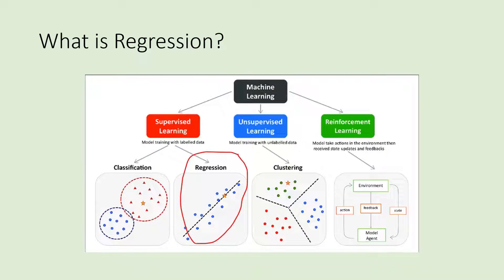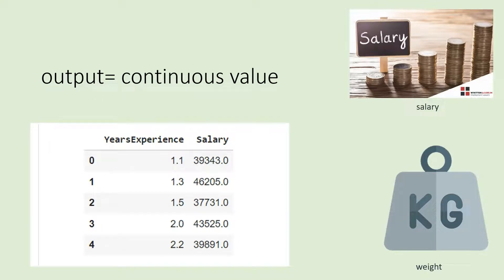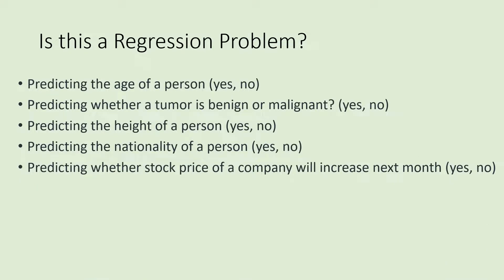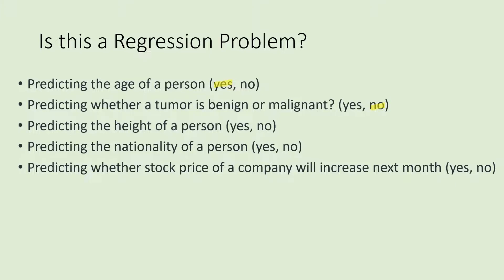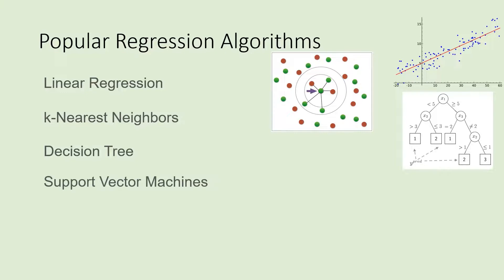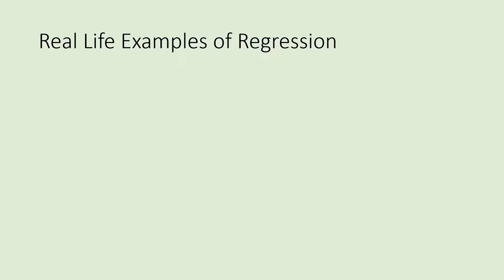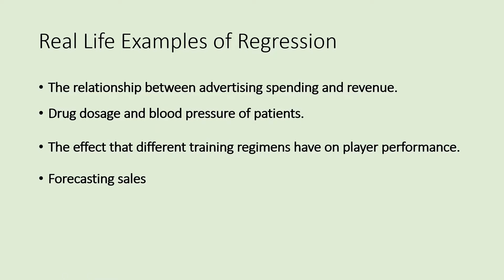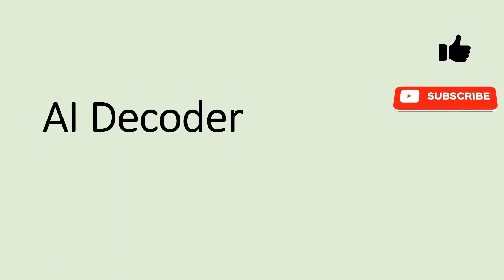what is Regression in machine learning ? regression in supervised learning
what is Regression in machine learning?
in this video, we will define regression in supervised learning and regression examples in real life.
You can read more of ML articles here: decoderai.com